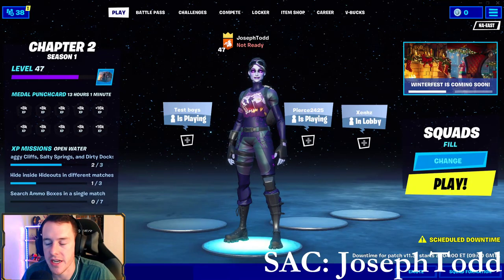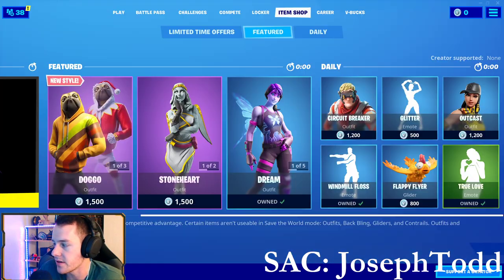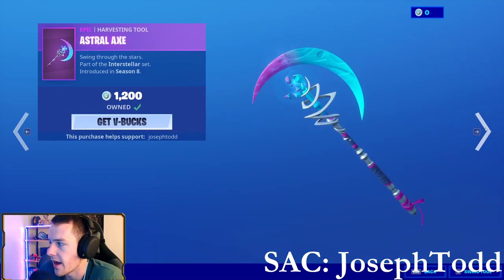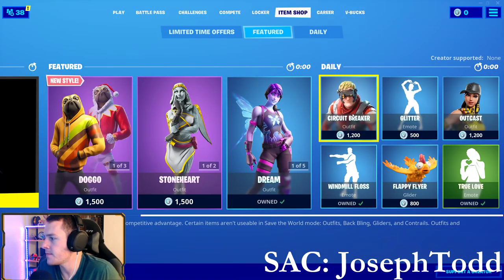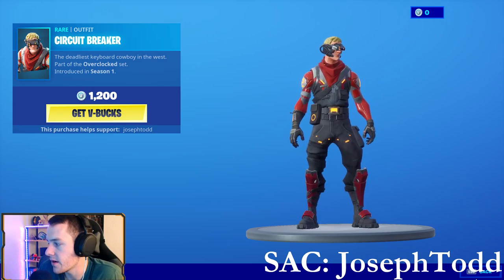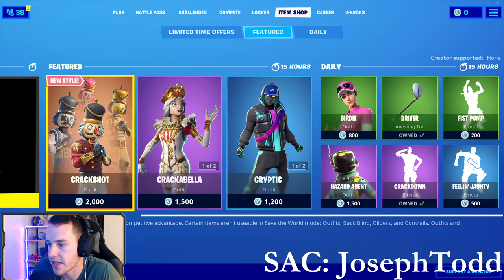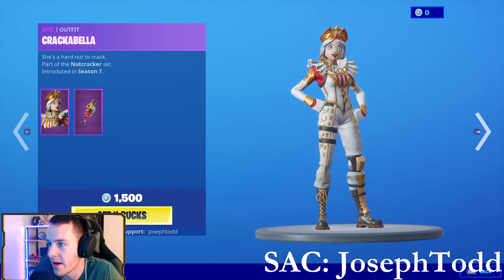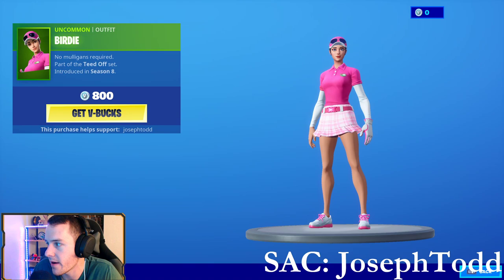Fortnite Item Shop Showcase December 17, 2019 *NEW Crackshot Styles! Creepy!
What is in the item shop right now? This is the fortnite item shop showcase for December 17 2019.
What dance would you like to see in the item shop tomorrow? what skin would you want in the fortnite item shop if you could choose any skin? I think the Crackshot skin is amazing.

Fortnite Gaming 1080P at 60-90 FPS

Fortnite Gaming and Streaming 1080P at 60-120 FPS

Fortnite Gaming and streaming at higher that 120 FPS (WHAT I HAVE)

Computer Specs CPU: Intel Core i7-8700K CPU @ 3.70GHz

RAM: Corsair Vengeance 2X16GB 3200MHz

GPU: NVIDIA GeForce RTX 2080 Monitor: Dell S2417DG @2560x1440 144Hz

Keyboard: Razer Ornata Chroma

Mouse: Razer Naga Hex V2

Mouse Pad: Razer Goliathus Chroma

Headphones: Sennheiser Game Ones

Webcam: Aukey 1080p Webcam

Chat Monitor